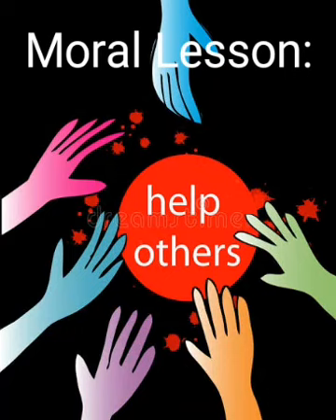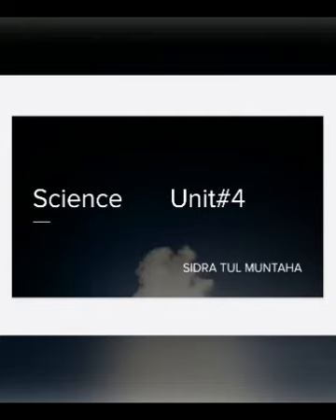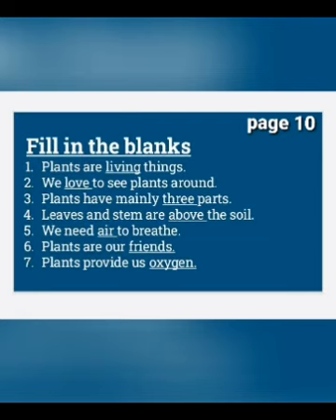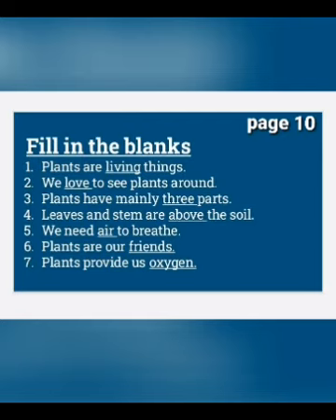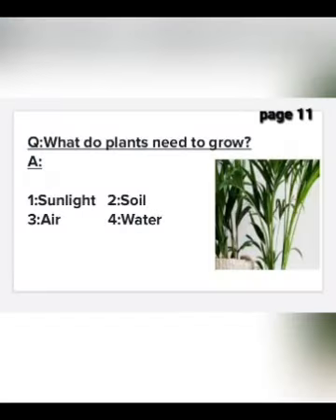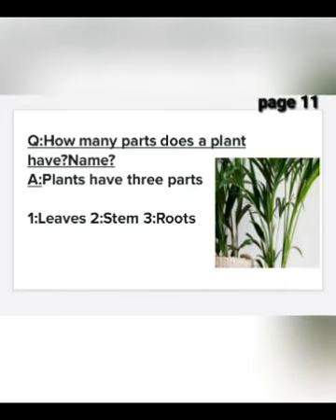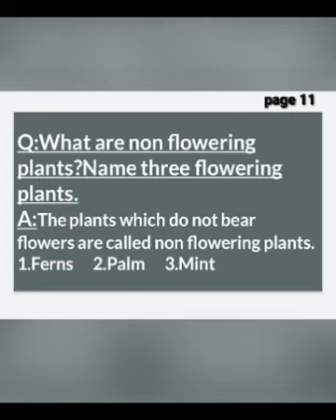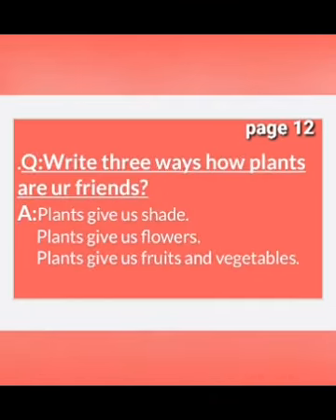The Sanai Sargodha Class I Science Chapter 4 Workbook pages